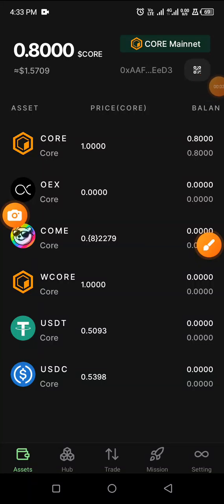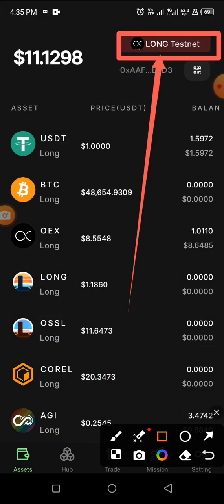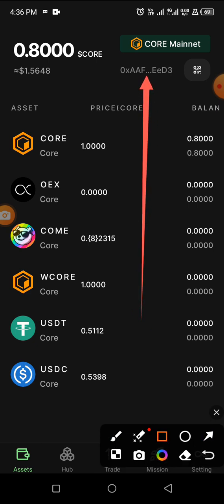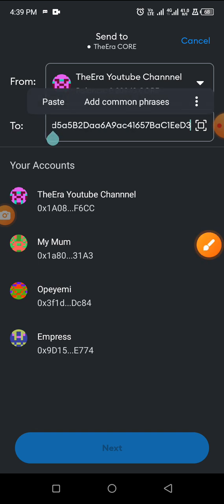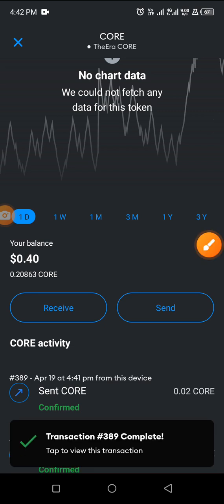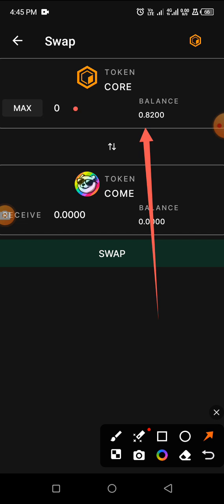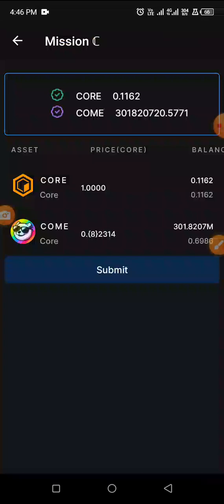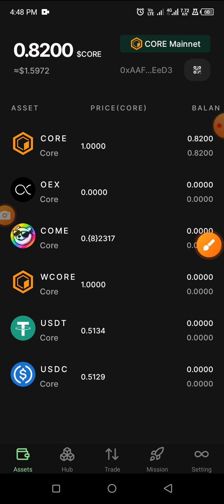TheEraCrypto|| How to complete Mission C on OEX app